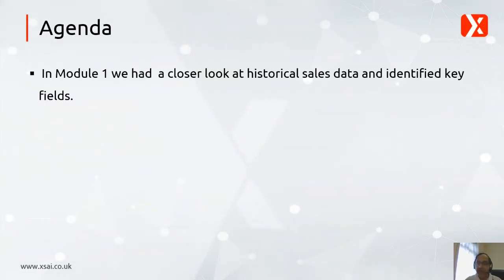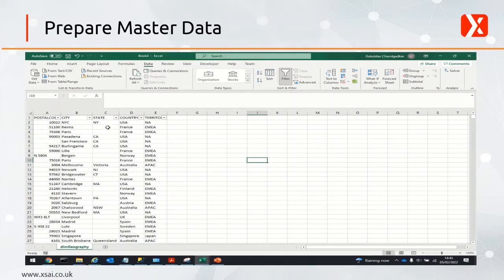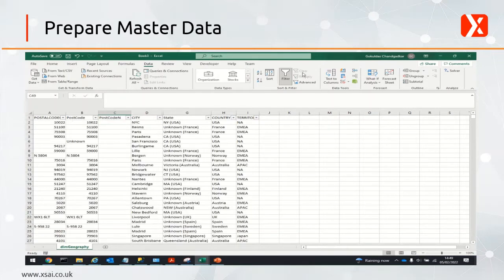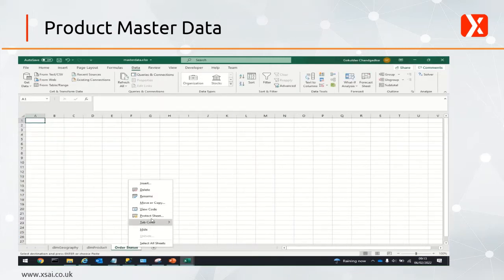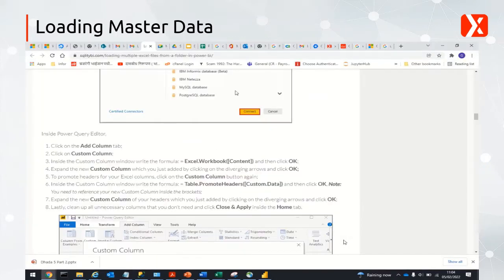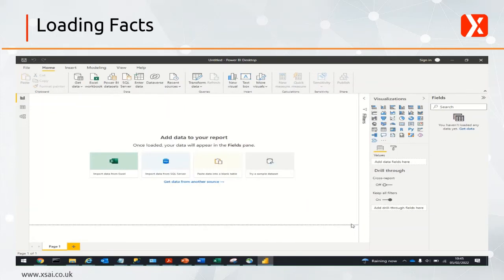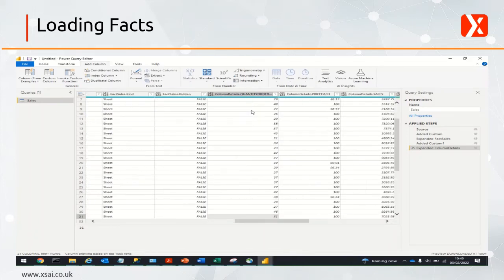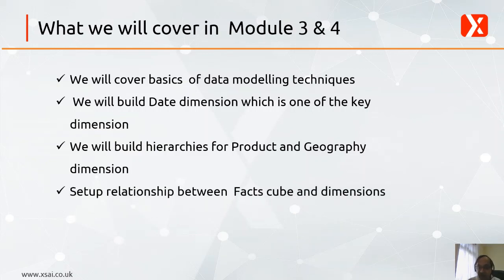Module 2: Sales Data Analytics using Microsoft Power BI (ETL Techniques)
Hi Everyone now onwards all modules are hands-on sessions  so  are bit longer. So  Please try it yourself as you watch each and every step.
This module will explain you the basic ETL (Extract/Transform/Load) Techniques using Microsoft Power BI.
I am enclosing raw data Excel sheets which you need to do this session yourself.

You need to request access for it.